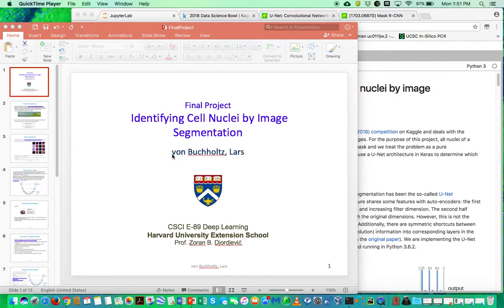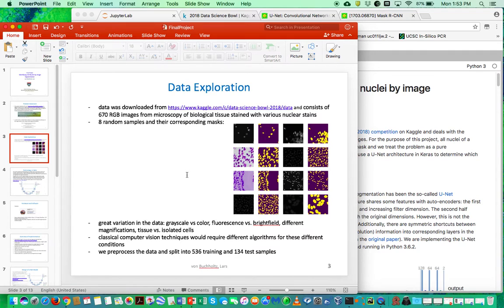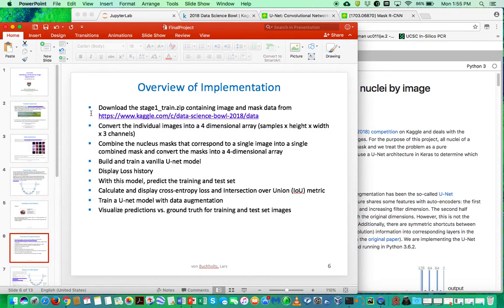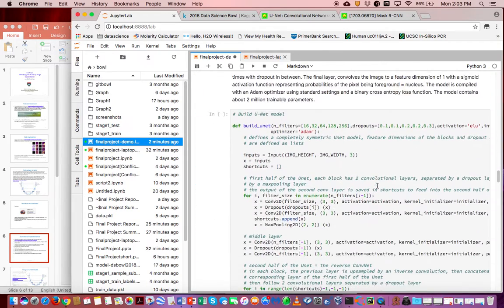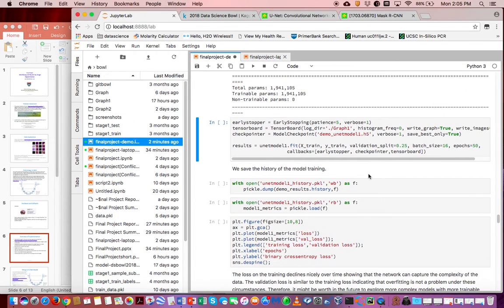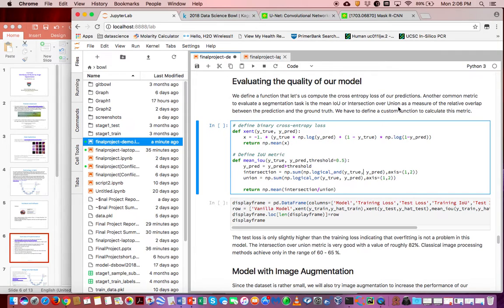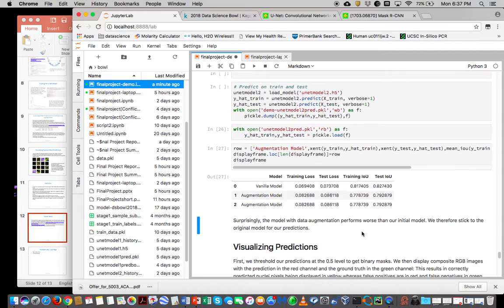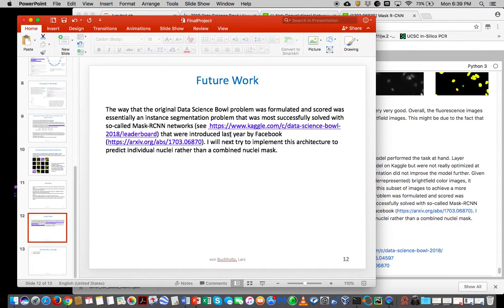CSCI89-FP-long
Final Project: Identifying Cell Nuclei by Image Segmentation